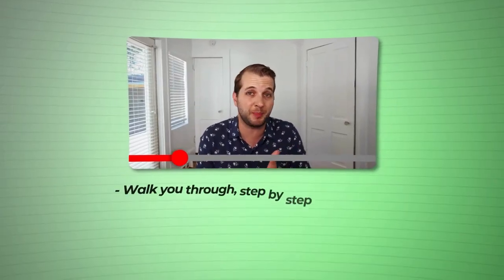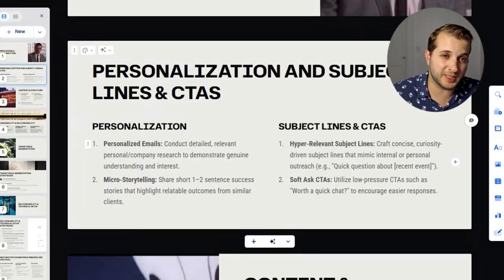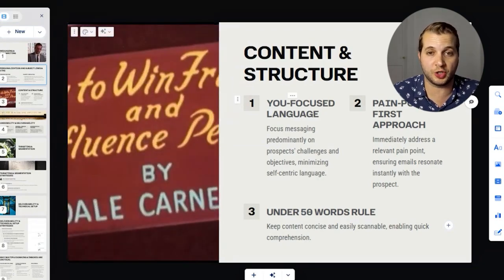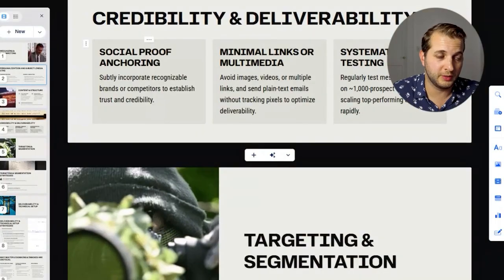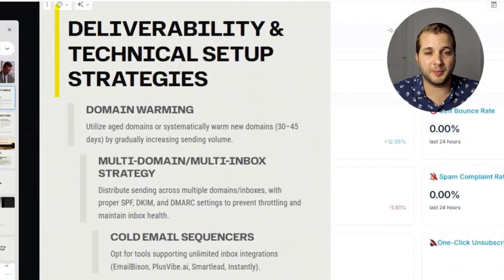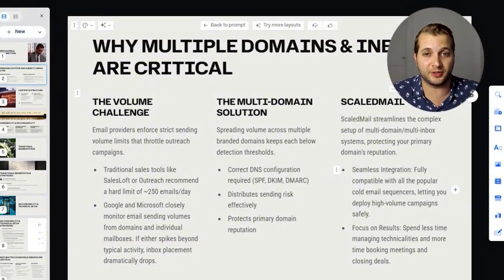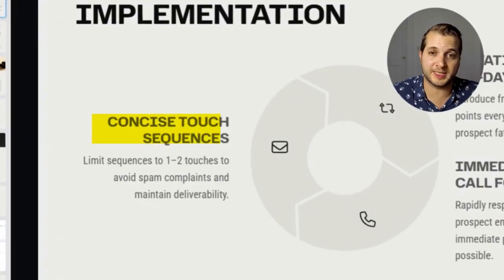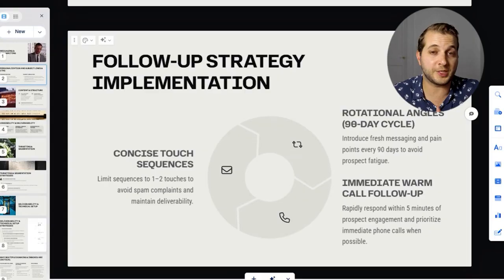I've Sent 30,000,000 Cold Emails, Here's What Works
After sending over 30 million cold emails, I’ve learned exactly what works—and what doesn’t—in 2025. In this video, I break down the proven tactics, tools, and deliverability systems that consistently generate replies, meetings, and revenue across every niche.

Discover how to use AI for smarter lead sourcing, write personalization that feels real, craft subject lines that actually get opened, and build inbox setups that bypass today’s toughest spam filters. Whether you’re scaling an agency or running solo, this is your complete playbook for dominating cold email in 2025.